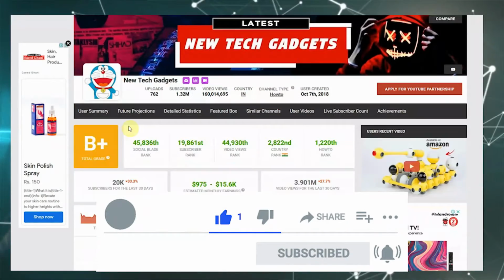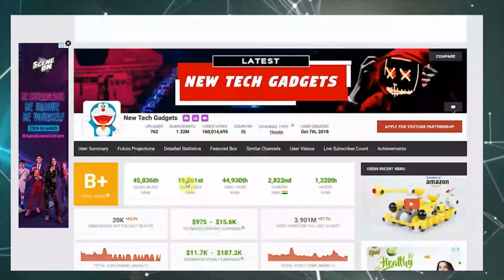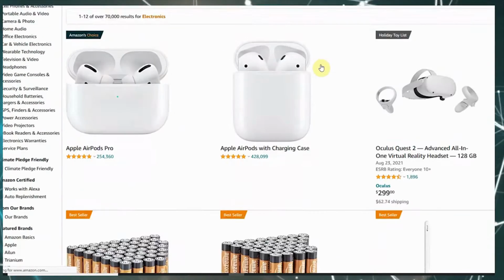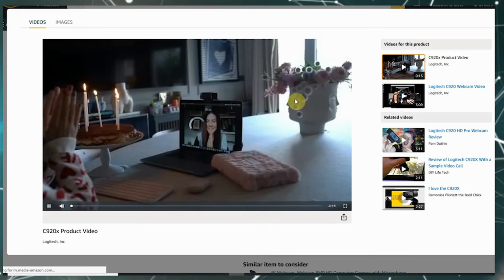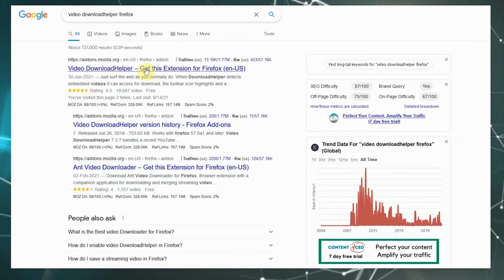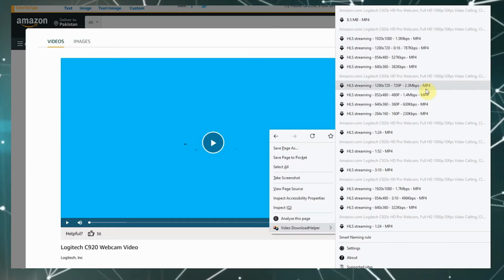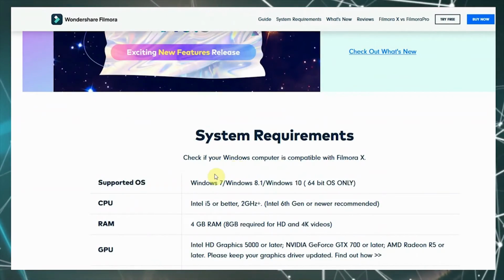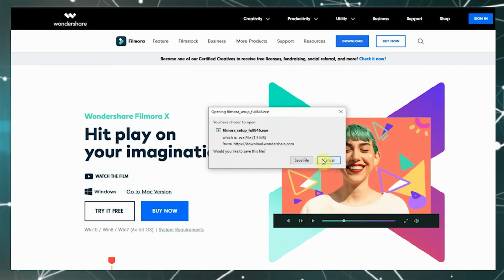How To make Money On YouTube With Affiliate Marketing Using Amazon - Make Money On YouTube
In This Video I Show You How You Can Earn Money From YouTube Using Amazon Affiliate Marketing. You Can Make Money On YouTube With Affiliate Marketing Without Showing Face. Make Money On YouTube Without Showing Face.
You've arrived at the perfect site if you want to make money on YouTube without having to reveal your face or without having to make videos.
In our videos, we show our viewers how to get started making money on YouTube.
Stay with us to learn more about how to make money on YouTube and the most up-to-date strategies that have been demonstrated by experts.
We often release videos on YouTube on the tactics we use to make money online.
So, if you're looking for a way to build a cash cow channel, look no further.
YouTube is a moneymaker.
How can you build a money-making channel without revealing your identity?
Get along with us, then. Hello I'm Here To Help You To Earn Money.
The outcomes are unusual. There is no assurance that utilising the tactics and ideas discussed in this video will result in any financial gain. I am not a financial advisor, and nothing I say on this YouTube channel should be construed as such. Hard work, experience, and expertise will be required for you to achieve the outcomes mentioned in this video. I'm merely offering my skewed perspective based on assumption and personal experience. Always remember that there is always a danger when it comes to investing. Before making any investment, you should always conduct your own research.